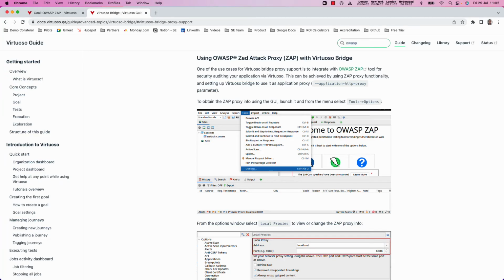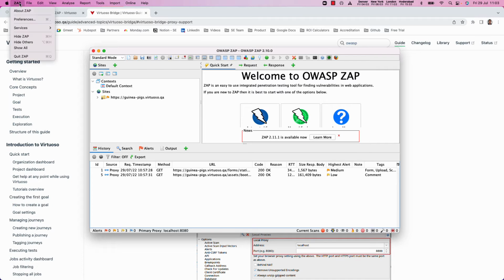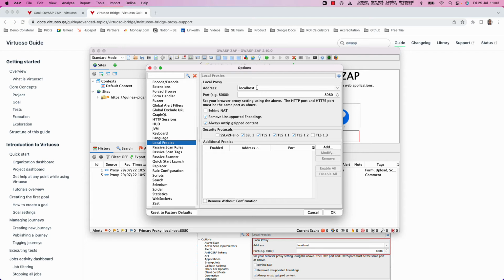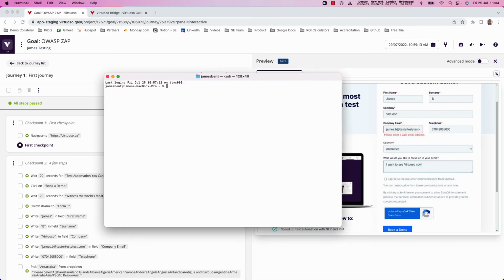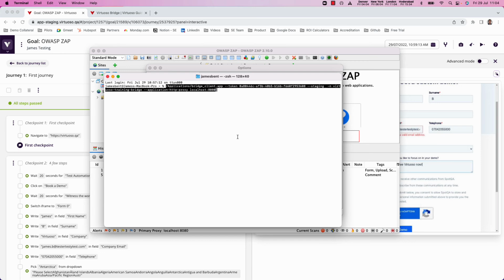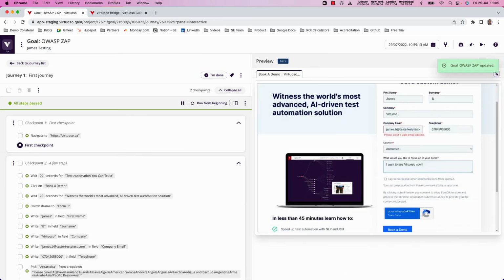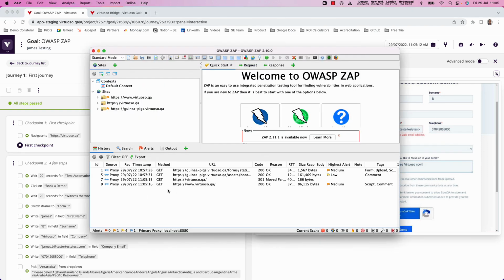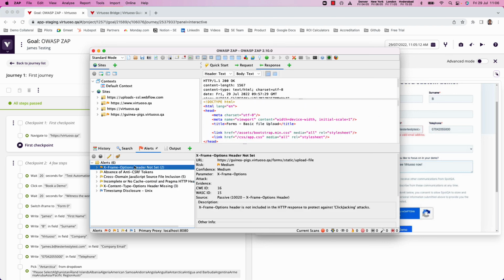Virtuoso Capabilities - Performing Vulnerability Scans with OWASP ZAP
In addition to running functional UI, integration and end-to-end tests, you can proxy the test traffic to OWASP ZAP to perform concurrent vulnerability scans. This video covers setting up and running, which is also detailed in the Virtuoso documentation